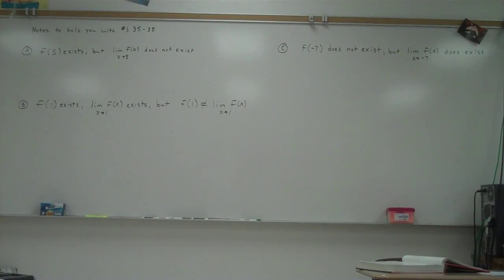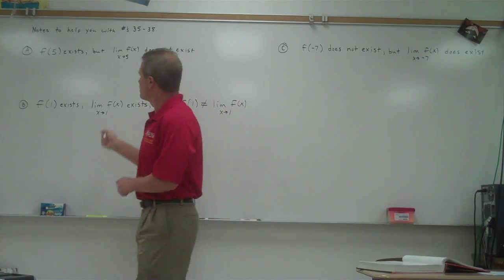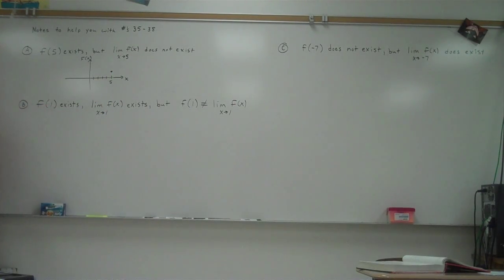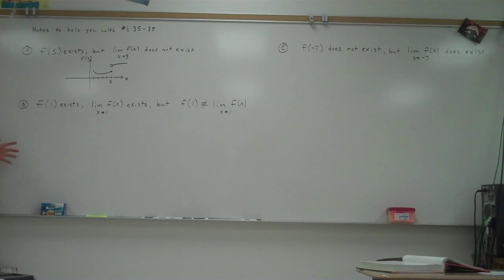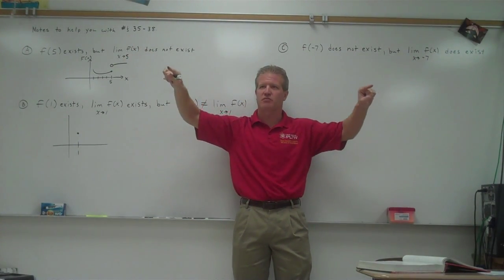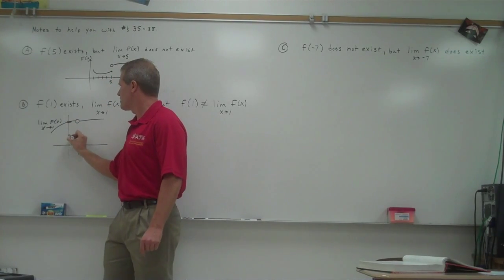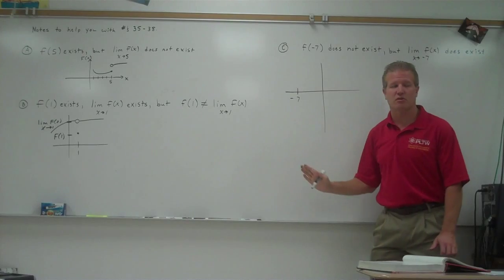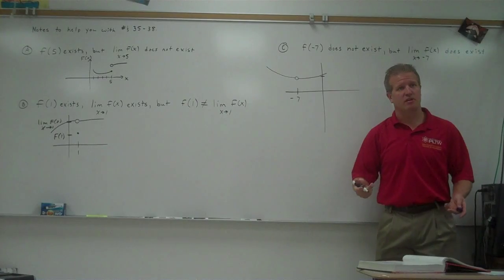Limits and Graph Sketching 2 3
This video demonstrates how to sketch a portion of a graph given information about an input value and the limit as x approaches the input value.